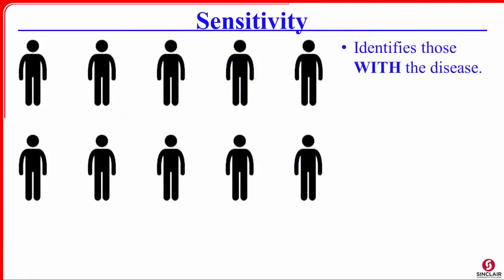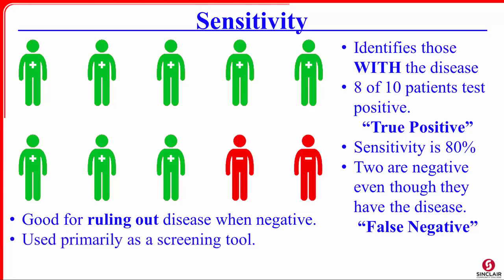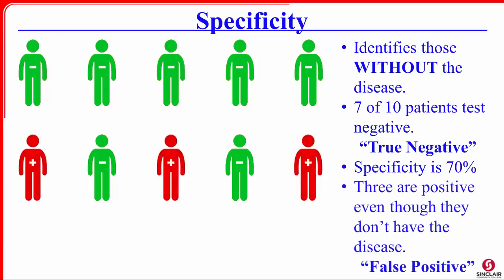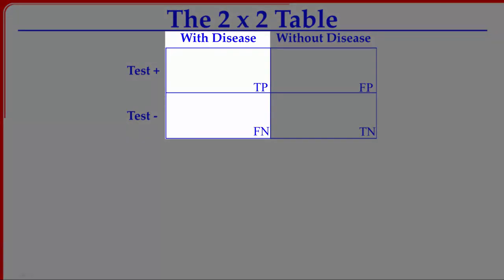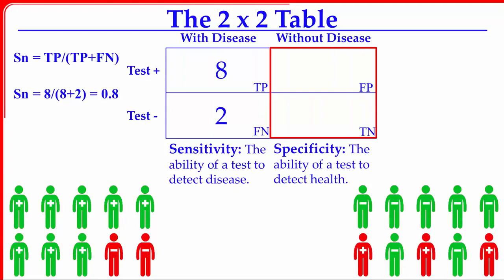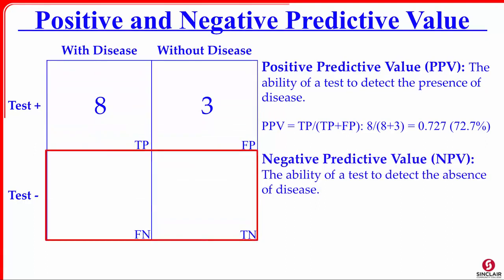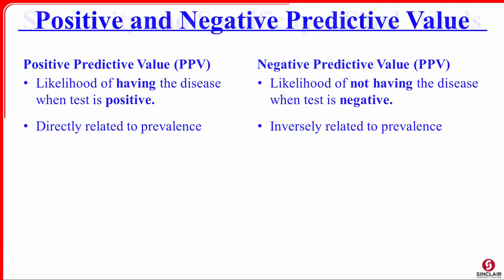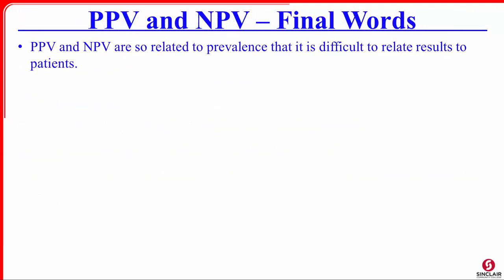Sensitivity and specificity